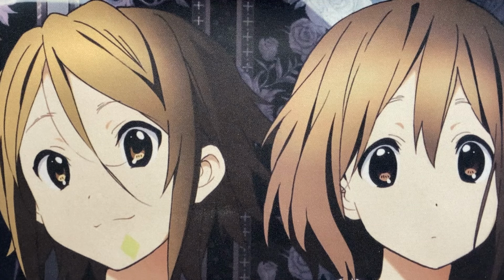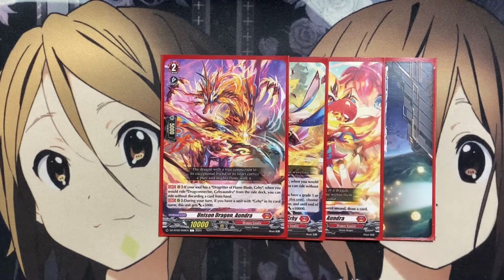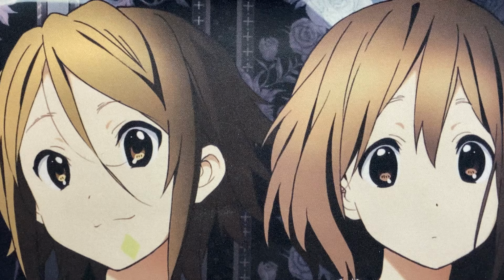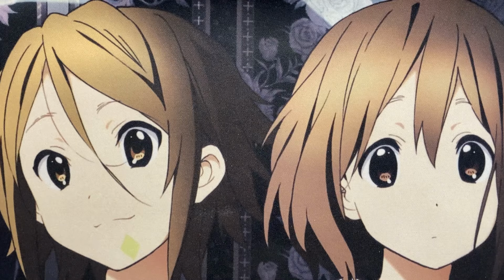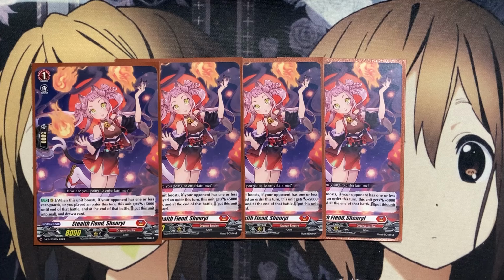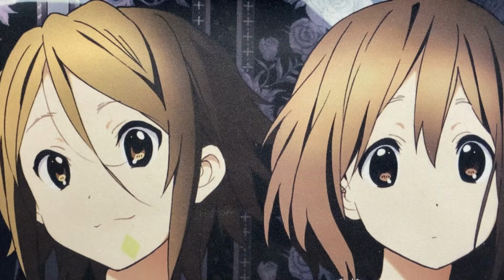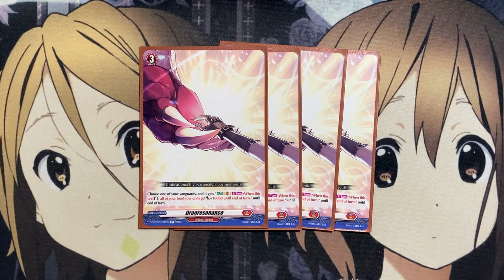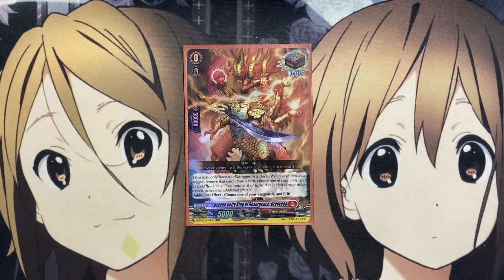My Grhyaundra Cardfight Vanguard Deck Profile for June 2024